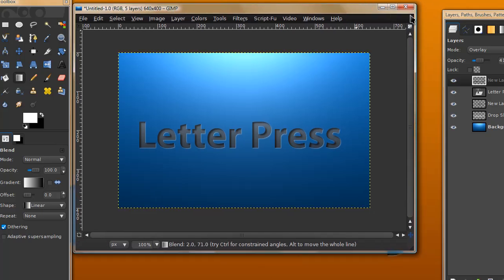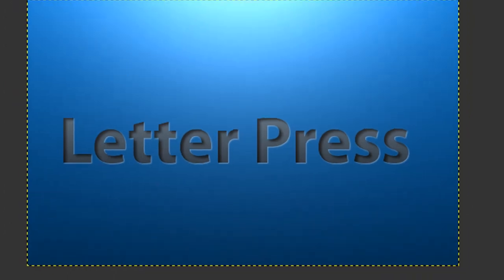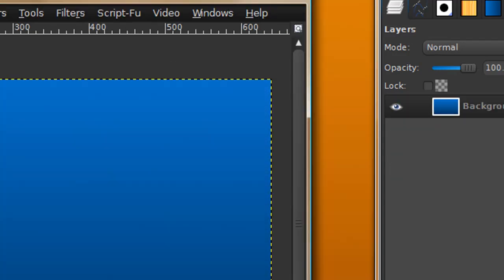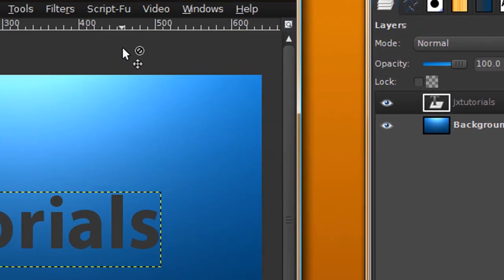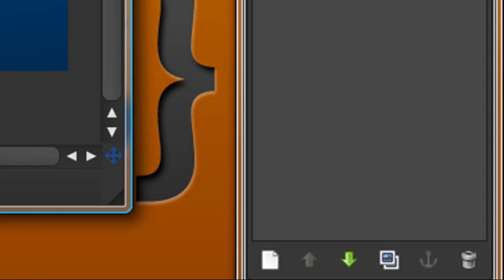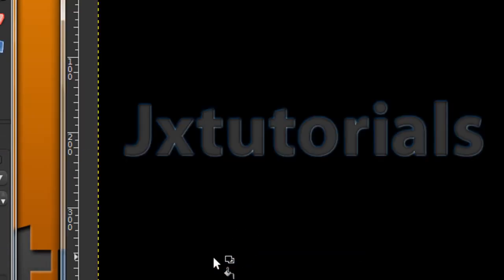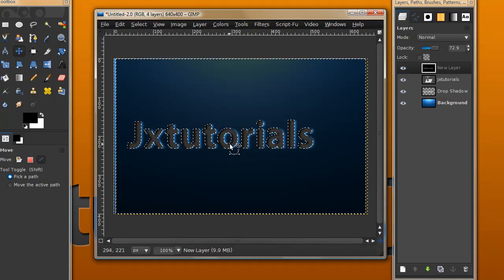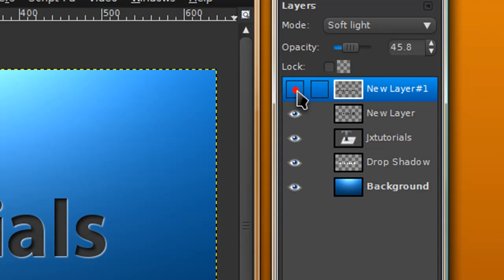How to make a letterpress text effect in GIMP